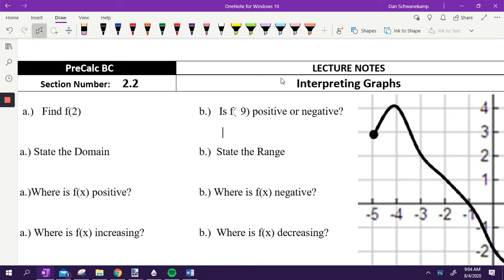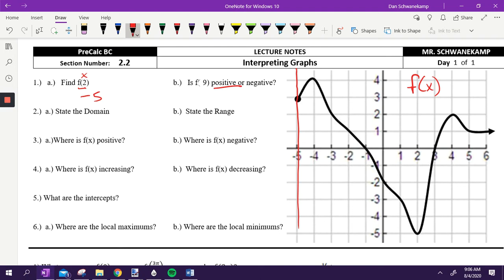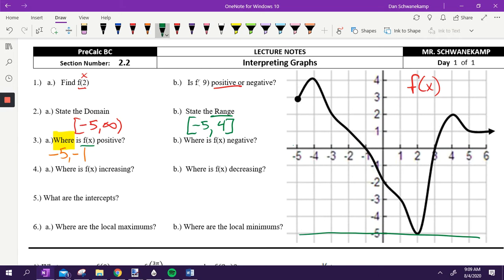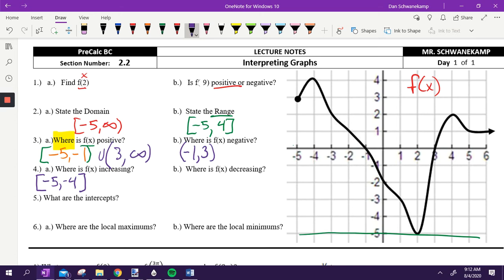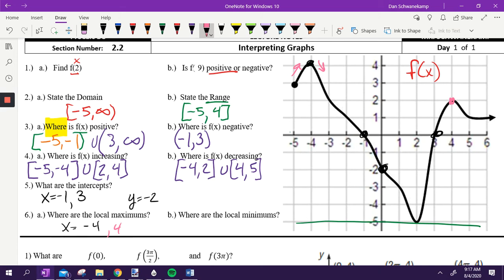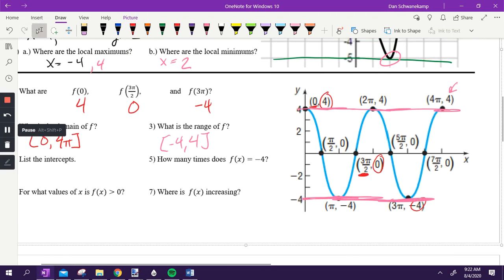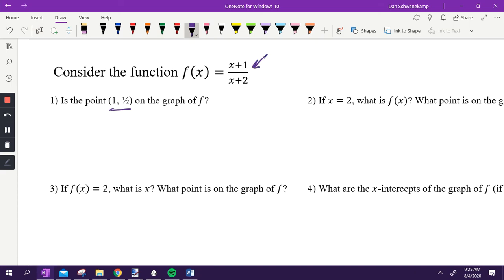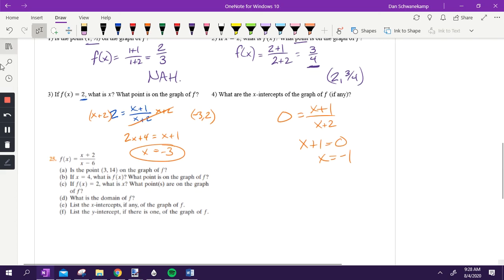Properties of Graphs